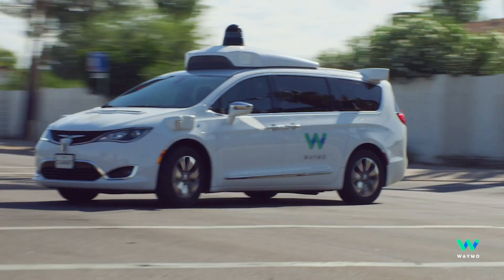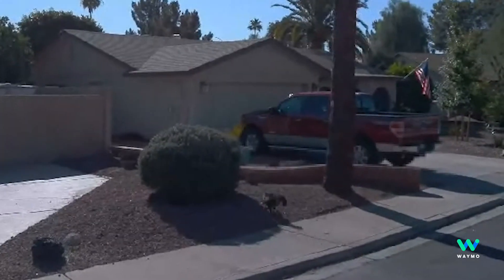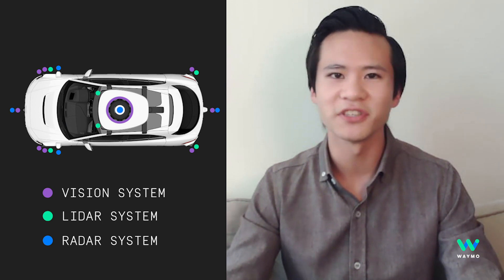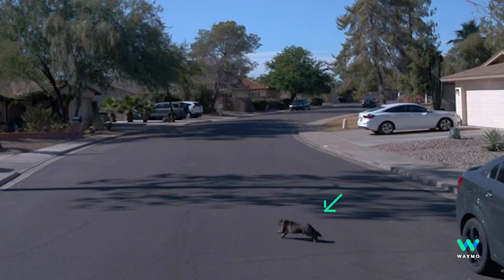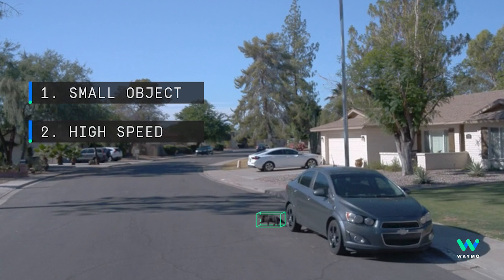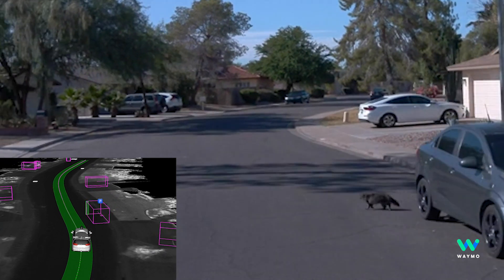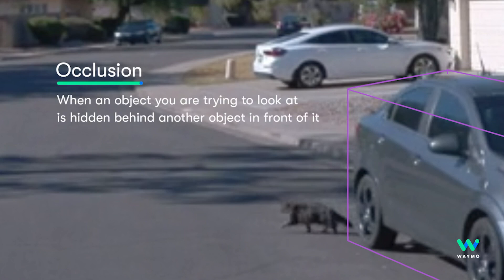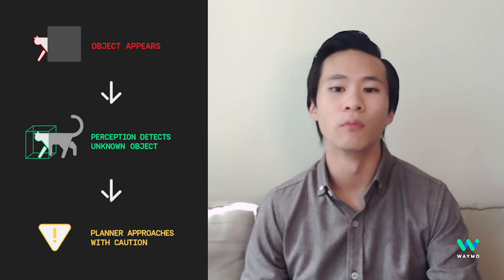Let’s Back Up: Cat Crossing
How exactly does the WaymoDriver handle a cat cutting across its driving path? Jonathan, a Product Manager on our Perception team, breaks it all down for us.